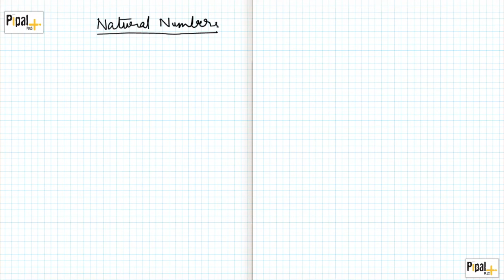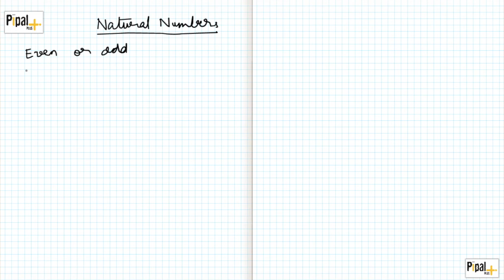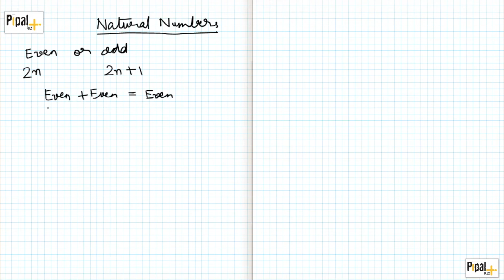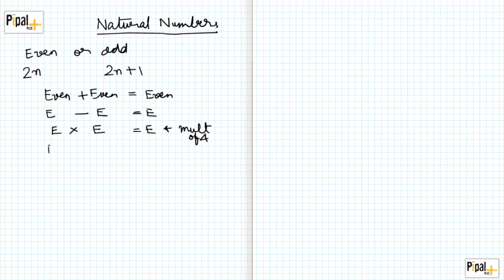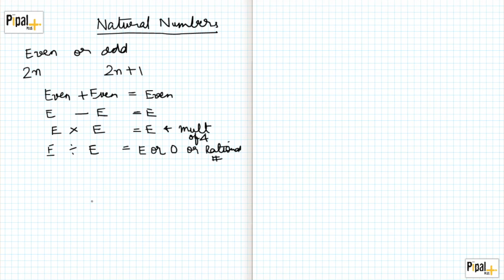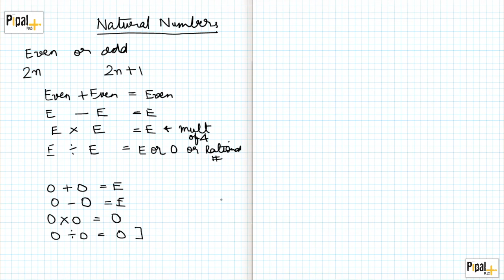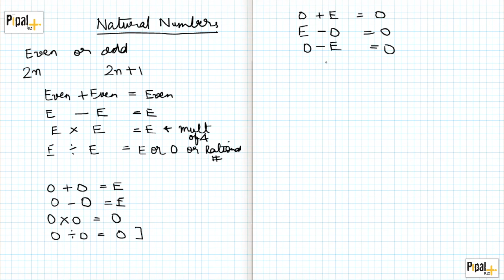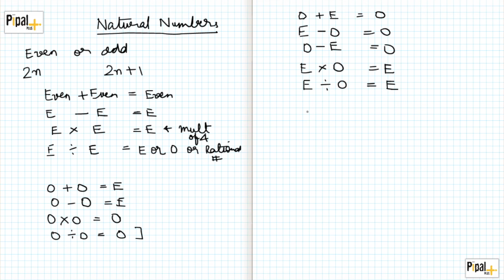QA03 03 NumProp EvenOdd